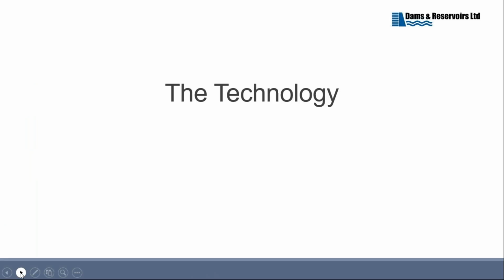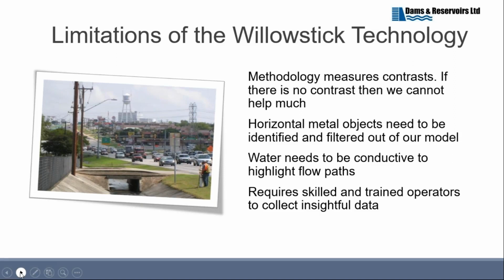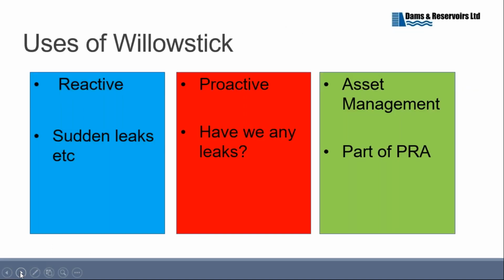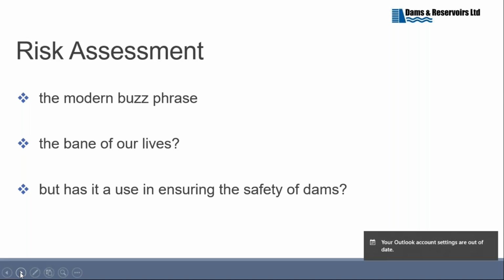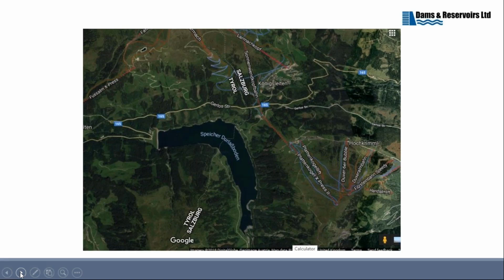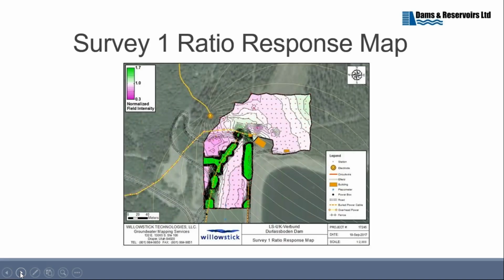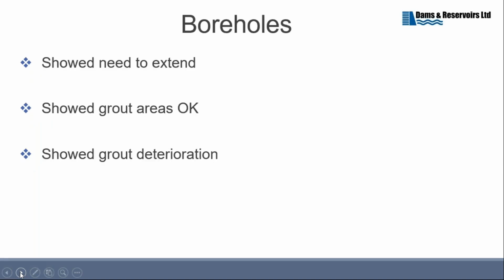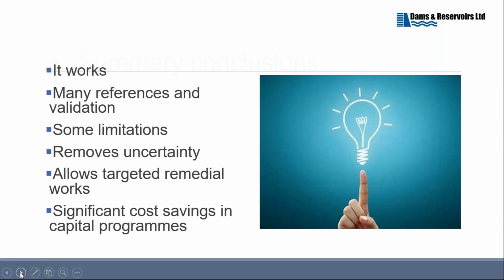Your Dam Is An Asset, Do You Treat It That Way